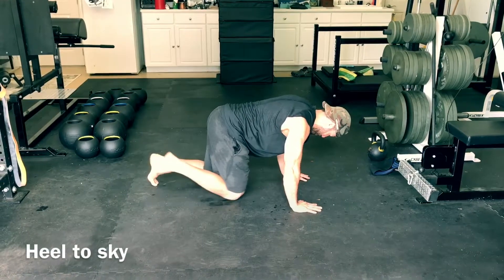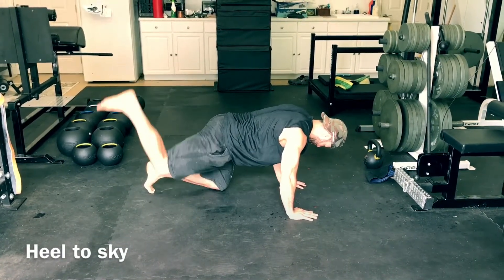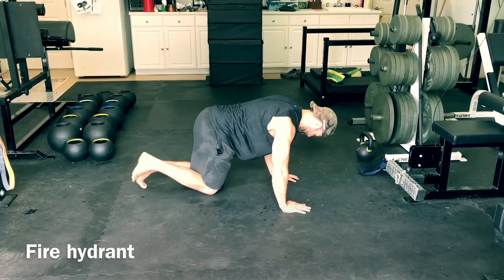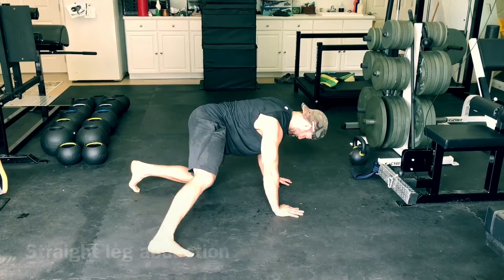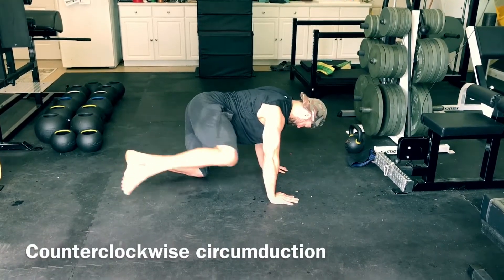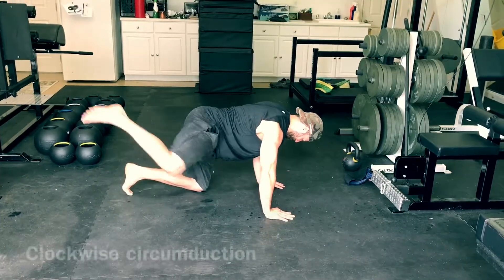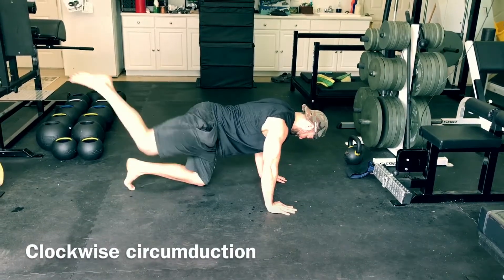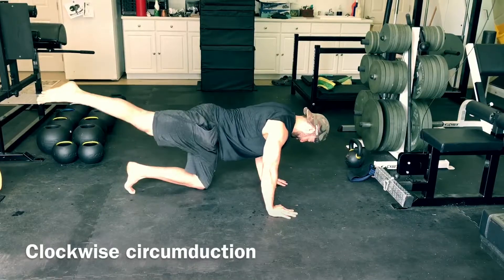Bulldog Progression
- For movement preparation perform 1-2 sets of 5-10 repetitions of each: 1. heel to sky 2. Fire hydrant 3. Straight leg abduction 4. Counterclockwise circumduction 5. Clockwise circumduction
- Focus on keeping the spine rigid and stable while moving the hip (proximal stability before distal mobility)
- “People with troubled backs, generally walk, sit, stand and lift using mechanics that increase the back loads. They tend to have more motion in their back and less motion in their hips. A common aberrant motor pattern known as gluteal amnesia." - Dr. Stuart McGill